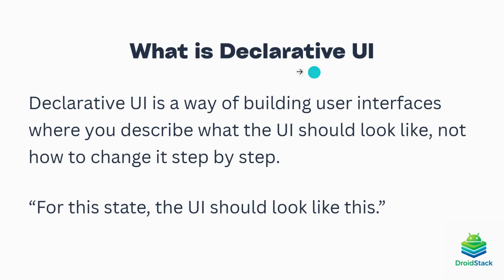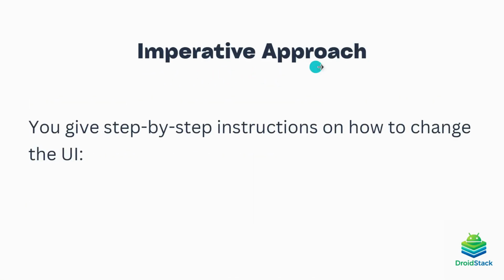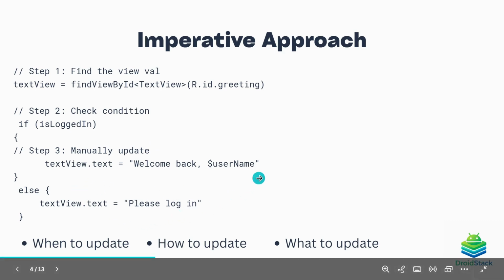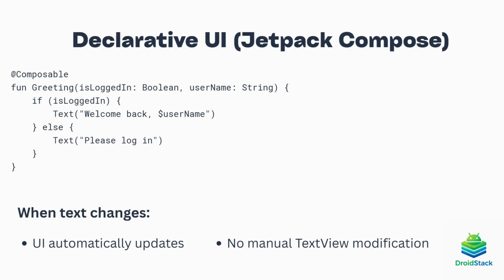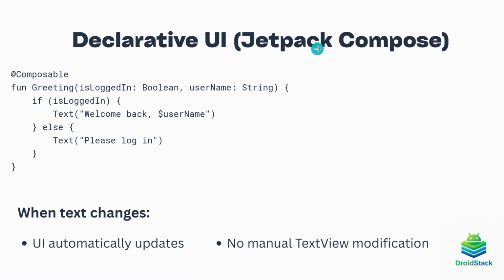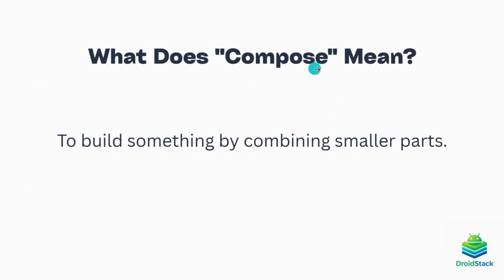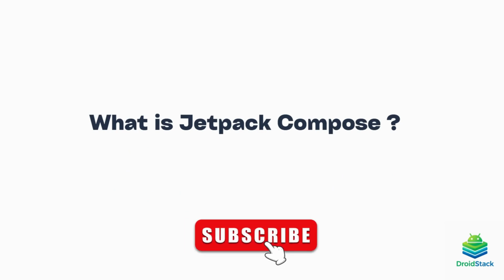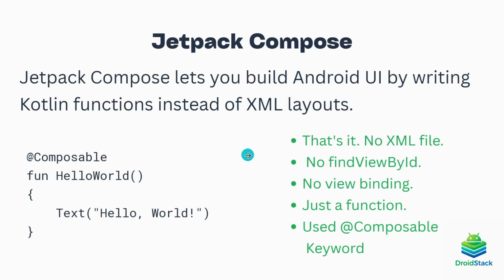What is Jetpack Compose? | Declarative UI Explained | Imperative vs Declarative Android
0:00 Introduction
0:39 What is Declarative UI?
1:07 Imperative Approach
3:24 What Does Compose Mean?
4:02 What is Jetpack Compose?

In this video, we explore the fundamentals of Jetpack Compose, Android’s modern Declarative UI toolkit.

If you're confused about:

1. What is Declarative UI?
2. What is the Imperative approach in Android?
3. What does “Compose” mean?
4. Why Google introduced Jetpack Compose?
5. How Compose is different from XML?

This video explains everything in a simple and beginner-friendly way.

We compare Imperative UI vs Declarative UI with practical examples and understand the core concept:

👉 UI = Function of State

Jetpack Compose allows you to build Android UI using Kotlin instead of XML, making development faster, cleaner, and more modern.

This is Day 1 of our Jetpack Compose Series.

📌 Topics Covered:

1. Declarative UI explained
2. Imperative approach in Android
3. Meaning of Compose
4. What is Jetpack Compose?
5. Compose vs XML basics

If you're learning Android development in 2026, Jetpack Compose is a must-know skill.